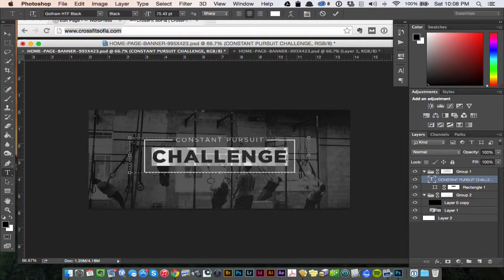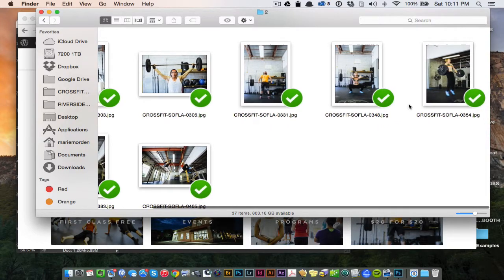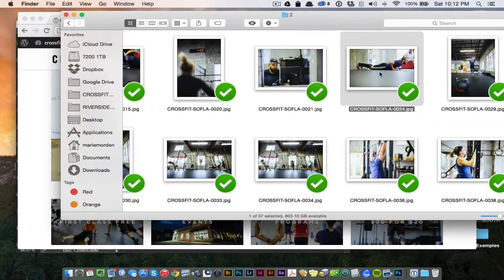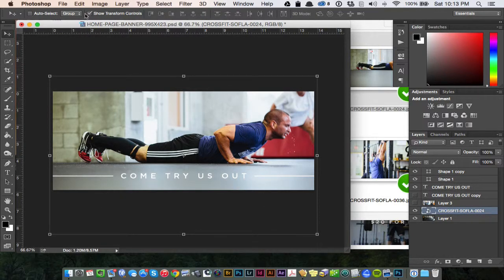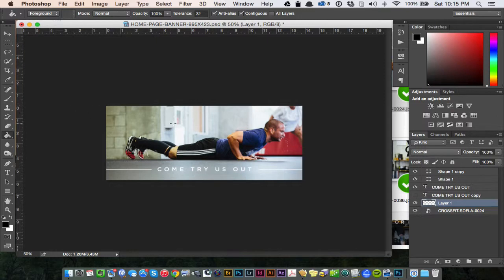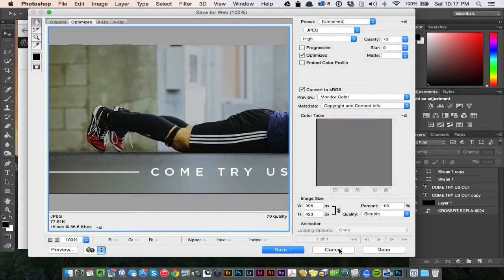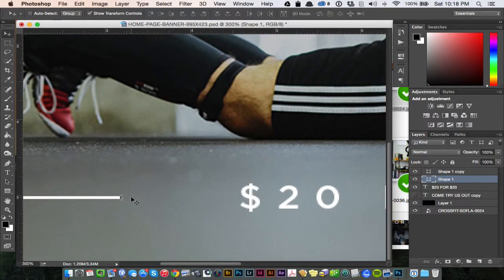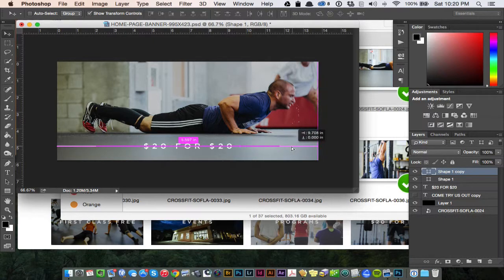Home Page Big Banner Template Design Part 2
Part 2 on how to design a big web banner within Photoshop CC 2014. This video tutorial will show you how to work within a structured template, edit text and move a few layers around.